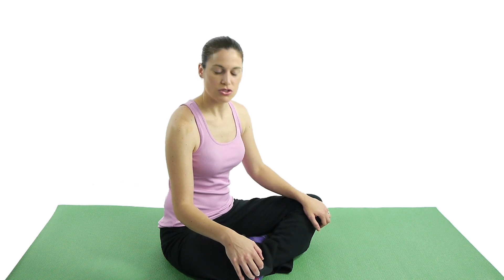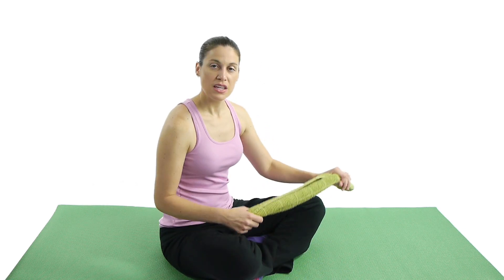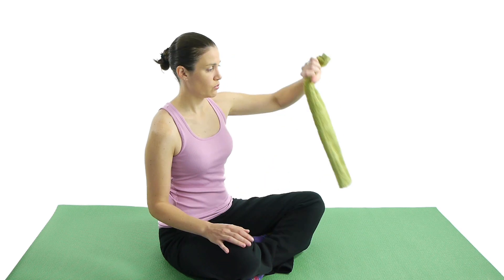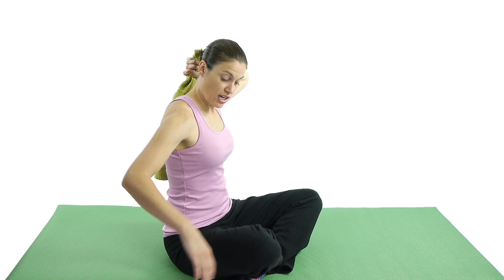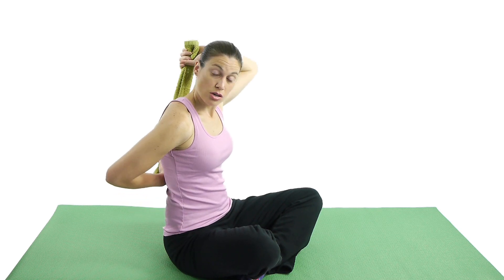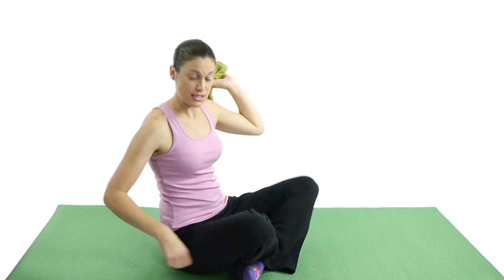Shoulder Internal Rotation with Towel - Ask Doctor Jo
Shoulder internal rotation with a towel should help get mobility back in your shoulder after an injury or if you just lack shoulder mobility.

To perform shoulder internal rotation with a towel:

1. Take a towel in the hand of the arm you are not stretching, and bring it up and over your shoulder where it is draped behind you. Grab the towel behind you near the middle of your back with the arm you want to stretch.
2. With the arm on top, pull upwards until you feel a stretch in the arm on the bottom.

Prescribe this video, and others like it, to your patients as part of their Home Exercise Program with a FREE HEP Builder account